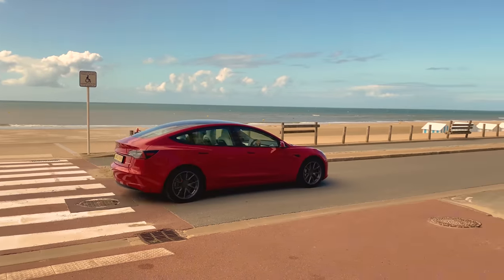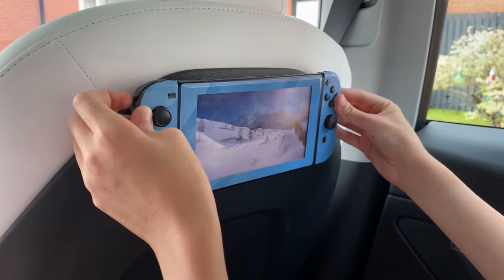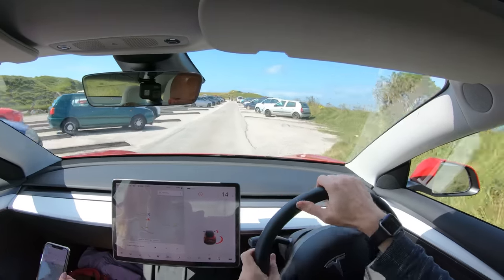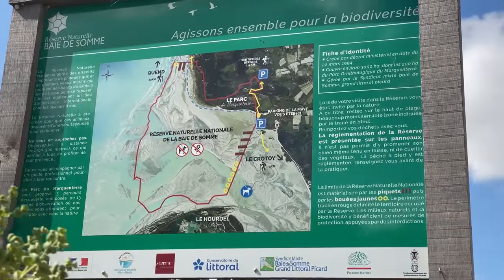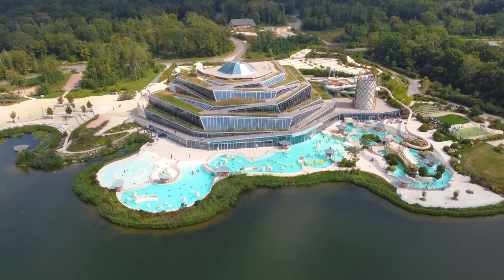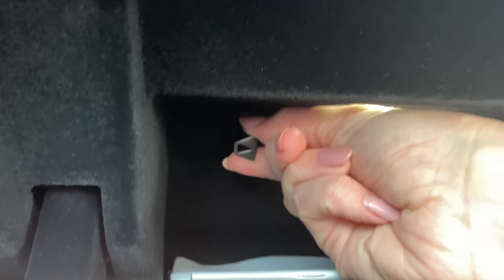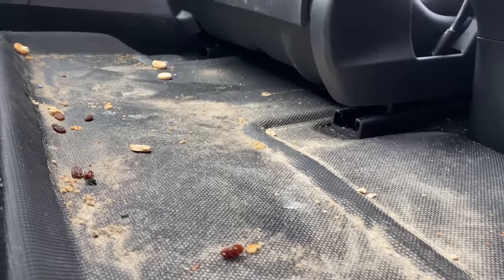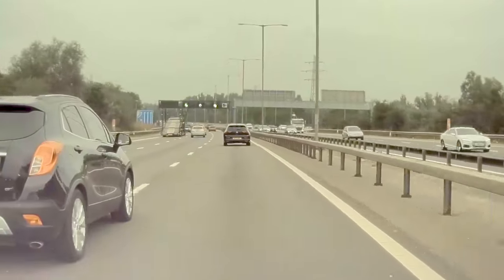Tesla 1,200 Mile Epic Road Trip - UK to France - Tesla Model 3 LR Review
Get Tesla Credits - If you're going to order a Tesla then treat yourself (and me) to some credits you can use for free supercharger miles or lifestyle products by using my referral

Welcome to our 1,200-mile summer road trip from Manchester to Paris and back. In this video, you’ll see what it’s like to take a family of 4 on a 2-week road trip in a Long Range Tesla Model 3. The good, the bad, and the ugly!

We only used Tesla Superchargers and free destination chargers so you’ll see whether this caused any range anxiety on our trip. I’ll also show you some scenarios where Tesla’s Automatic Emergency Braking kicked in so you can weigh in as to whether it was the right thing to do or not.

We’ll also see whether all our family’s stuff will fit in the boot or not! Starting from Manchester we’ll head down to Windsor, then across to Dover, across the channel by ferry, and straight down the west coast of France and its fantastic beaches!

FYI, here's a list of the places we went to along the coast in case you want to visit yourself:
- Cap Blanc Nez
- Wissant
- Fort D'Ambleteuse
- Wimereaux
- Boulogne-sur-Mer
- Plage d'Hardelot
- Plage de Berck
- National Nature Reserve of the Somme

We’ll then drive inland to the champagne region and when we get to Paris, I’ll share some handy charging tips on taking a Tesla to Center Parcs & Disneyland Paris.

Help support me and the channel by buying the below recommended Tesla accessories I use. Buy from either Amazon or AliExpress. FYI, I've never had a problem ordering from AliExpress, all orders arrived fine, just takes a little longer but you can save a tonne by buying them directly.

Amazon
➡️ Sticky Velcro
➡️ Holts Tyreweld
➡️ Air Compressor
➡️ Slime Tyre Plut Kit
➡️ Dashcam 128GB Endurance SD Card
➡️ Dashcam SD Card Reader
➡️ USB-C Cables
➡️ Protective Floor mats
➡️ Boot Liner
➡️ Frunk Liner

Aliexpress
✅ Waterproof Protective Floor mats
✅ Red Tesla Seat Protectors
✅ Boot Liner
✅ Frunk Liner
✅ Jack pads

Octopus Energy
Help support me and the channel if you’re considering moving on to an Octopus tariff then please use my link 🙏

Video Contents:
0:00 Intro
01:05 Preparing for a successful Tesla Road Trip
01:40 Setting up redundancy
02:01 What to take on a European road trip
02:40 Tesla Interior Tips
03:01 Packing the Tesla boot efficiently
03:29 Manchester to Dover
04:59 Calais and the first French Supercharger
05:28 Tesla Auto Emergency Braking Incidents
06:45 West Coast of France
07:49 Camping de la haie penée
08:26 Aire de la Baie de Somme supercharger
08:53 Reims and a famous footballer
09:55 Epernay and the Champagne Region
10:50 Village Nature Center Parcs Paris and electric car charging tips
12:15 Disneyland Paris and electric car charging tips
13:03 Starting the journey back to the UK from France
14:14 My time saving supercharging plan
15:32 Dover to Box Hill and the final stretch
16:15 1,200 miles and we're home
16:44 Cleaning Team
17:06 Final Thoughts
18:27 Buying vs Leasing a Tesla and my Lease to Invest Experiment

License ID: YWQwKXrJMD2